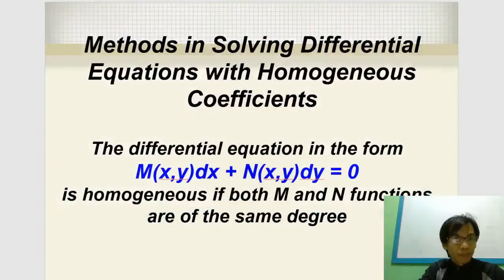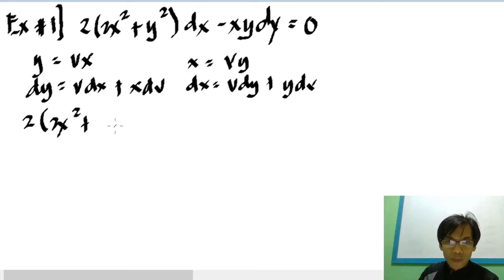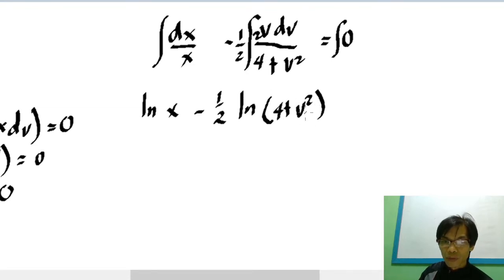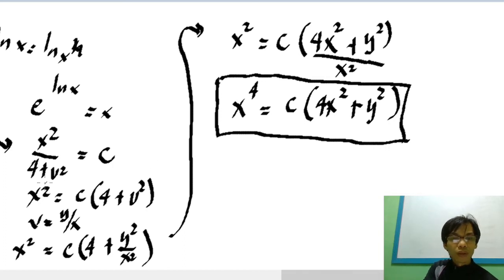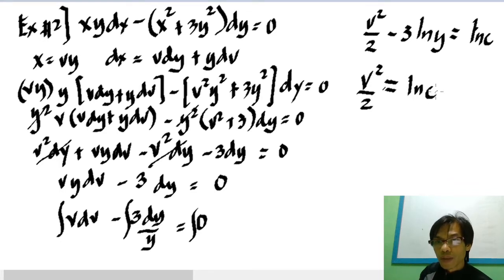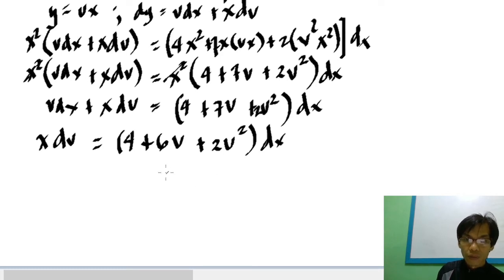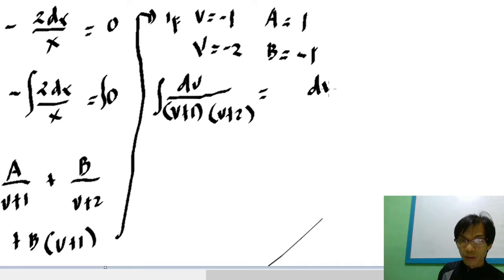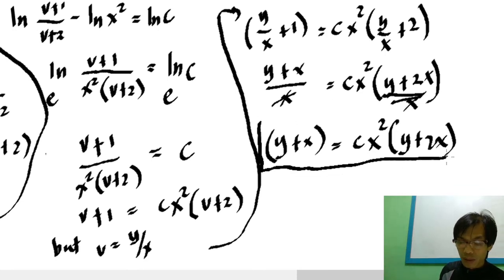Solutions To Differential Equations: Function Homogenous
This video was made to help students learn lessons on Differential Equations
Other lessons can also be accessed  on the following links